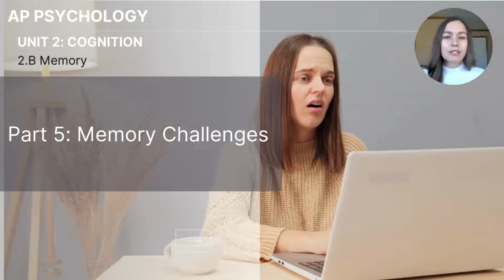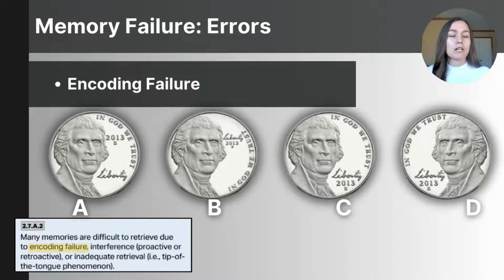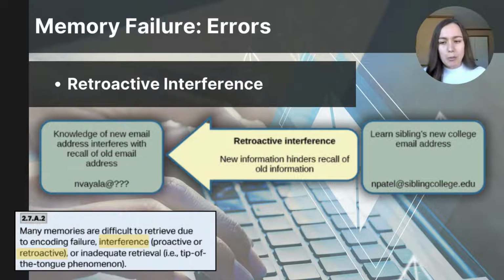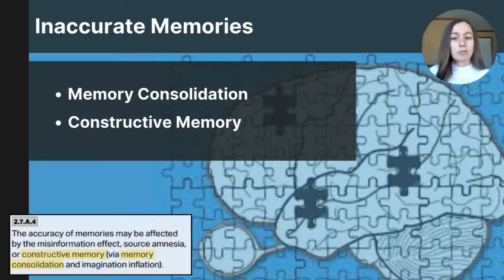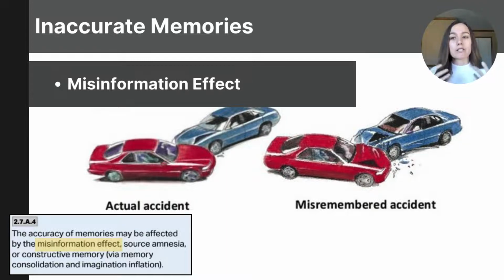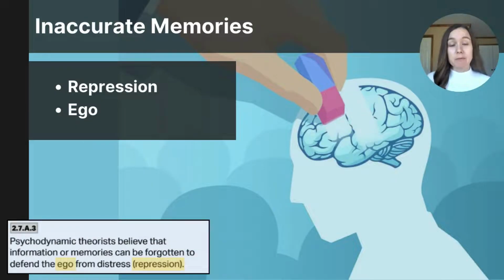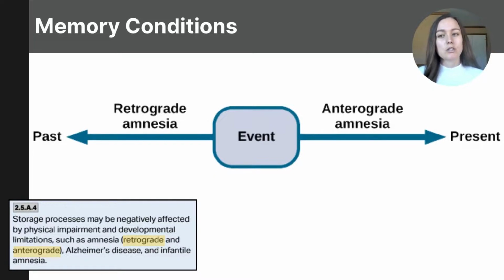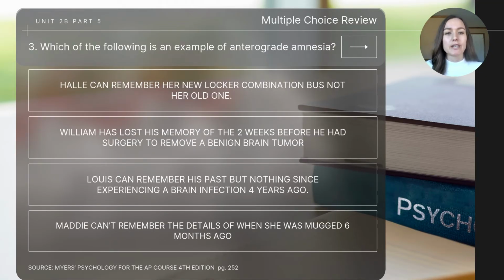Unit 2B Part 5 Memory Challenges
This video covers content outlined in the CED for AP Psychology students related to forgetting and memory challenges.